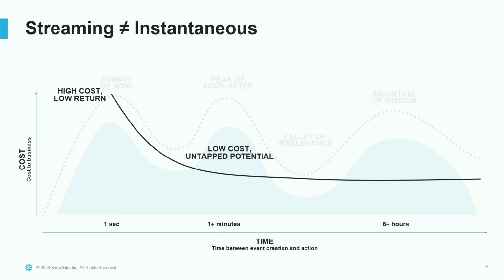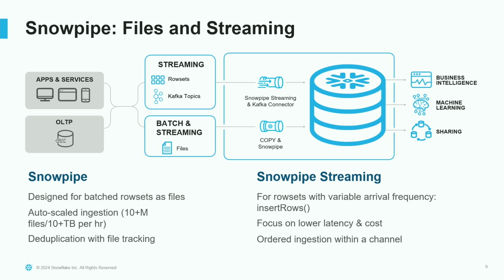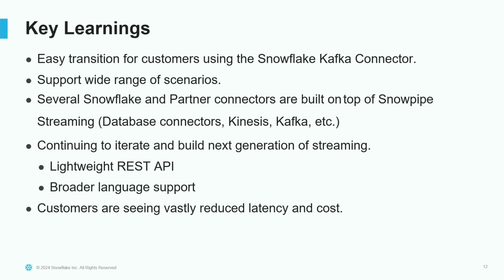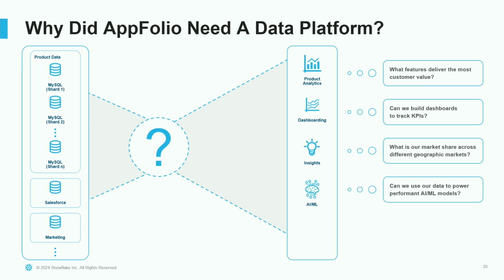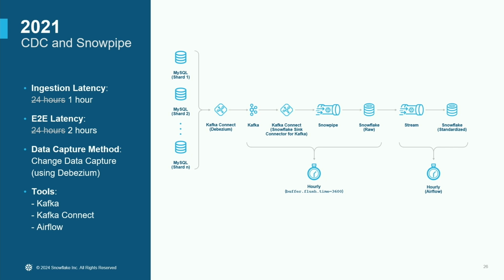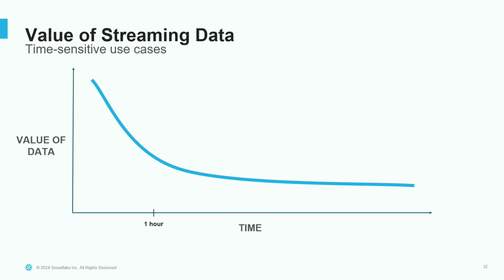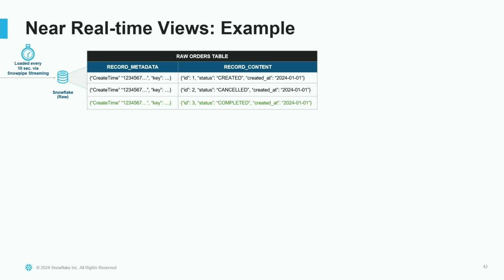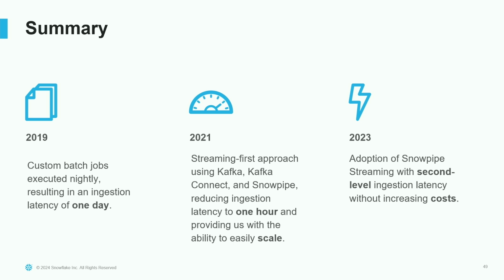90% Latency Improvement With Snowpipe Streaming And Streamlit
AppFolio strives to build a platform where real estate comes to do business. The company collects data from 30+ sources, such as MySQL, Snowplow, Salesforce, and custom applications, sending up to 1 billion events per hour to Kafka. AppFolio recently updated its pipelines from an hourly to a streaming-first approach, reducing ingestion latency to 10 seconds. In this session recorded at Snowflake Summit 2024, you'll hear about Snowflake’s ability to process and transform the data to support AppFolio's product/risk, fraud analytics, and ML model training/inference, as well as power its dashboards and Streamlit applications. AppFolio will also discuss key learnings and best practices for streaming that can power next-generation data pipelines to derive value for many verticals with reduced latency and cost.